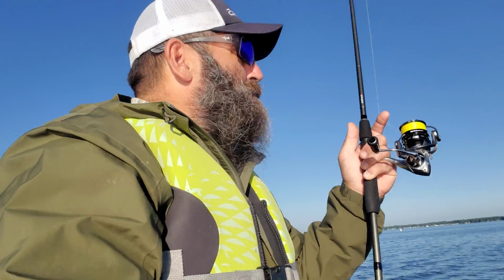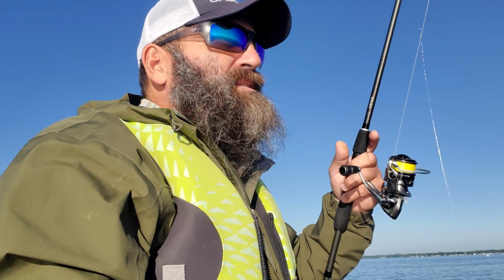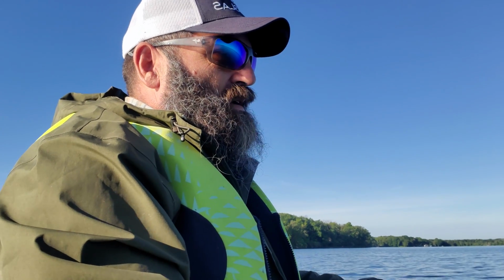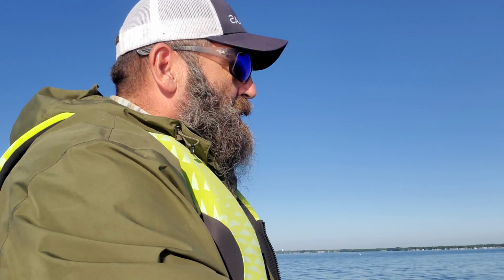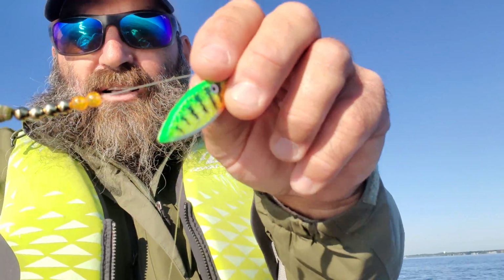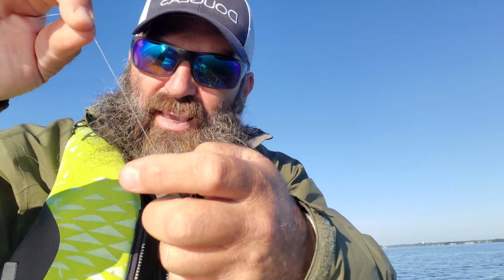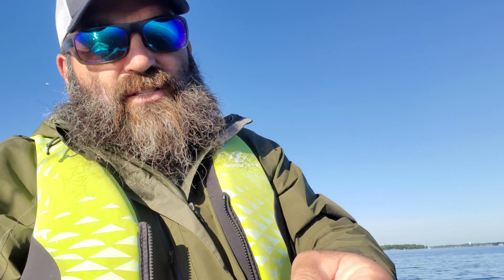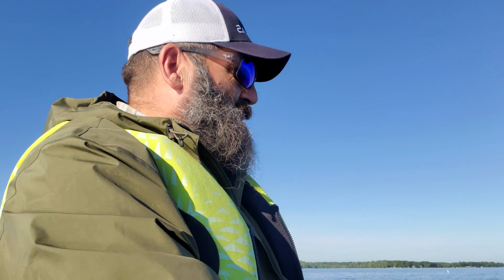Oneida Lake Fishing Report | WEDNESDAY 080322 | TACKLE TALK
today I answer questions about my tackle set up, what I'm using and why.